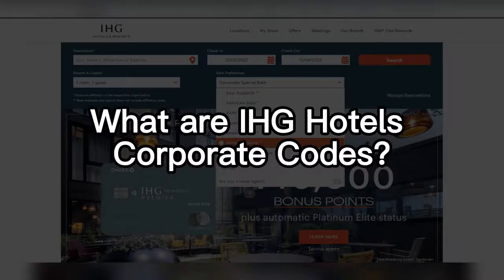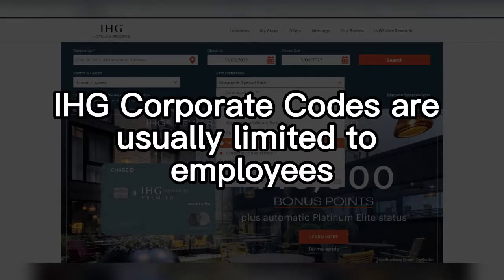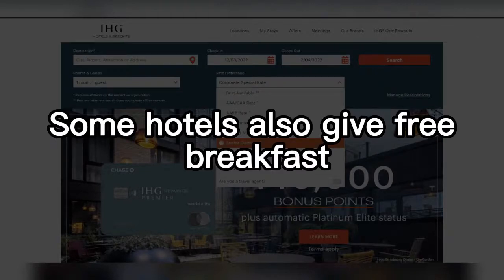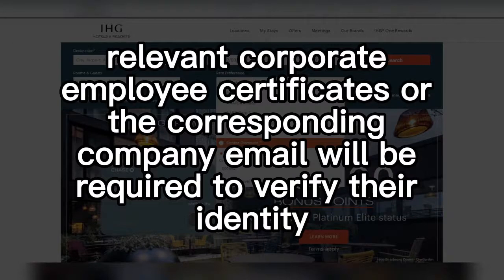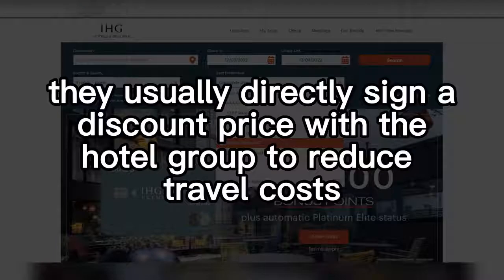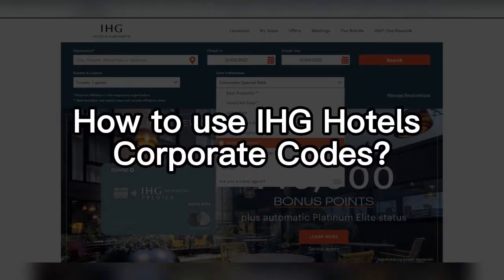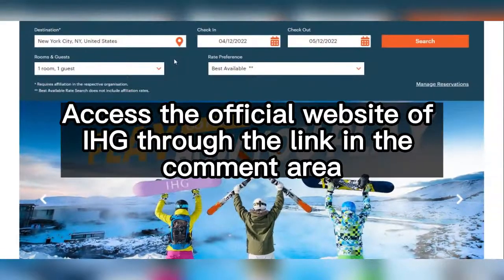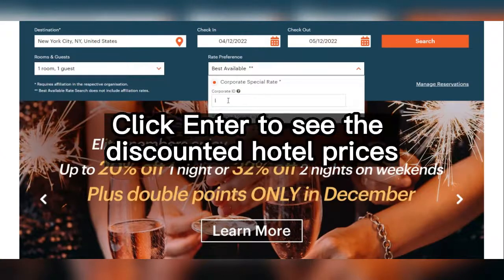How To Use Hotel CORPORATE CODES To Book IHG Hotel Cheaply | Get HUGE Saving With Travel Hack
This blog is about corporate travel and teaches people how to get access to corporate discounts for hotels they might be entitled to but not aware of.